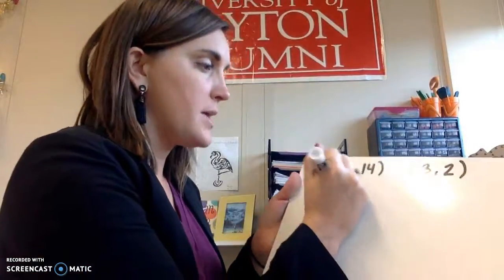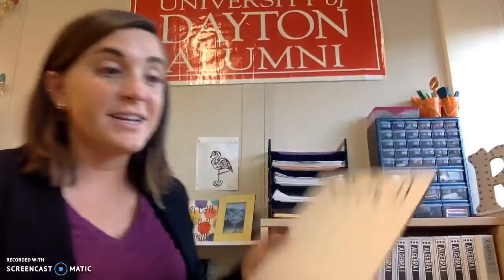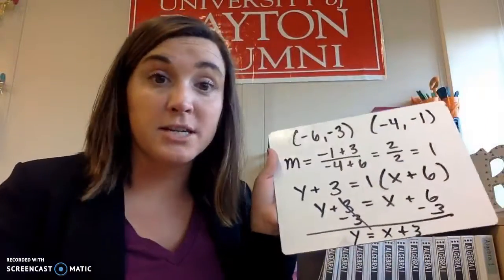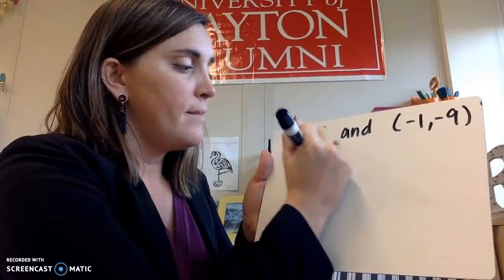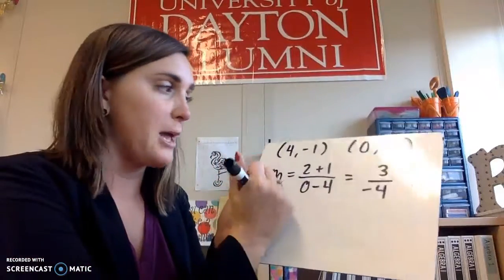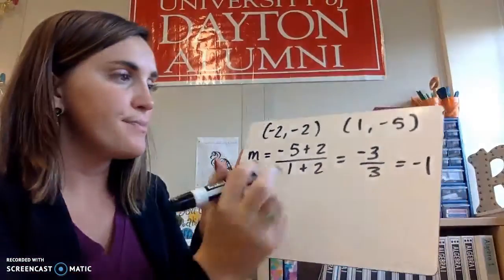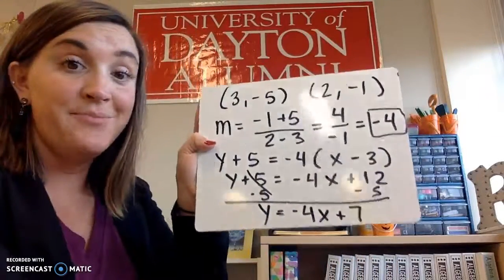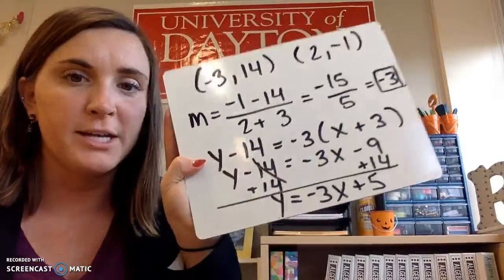Writing Linear Equations Given Two Points Lesson #2